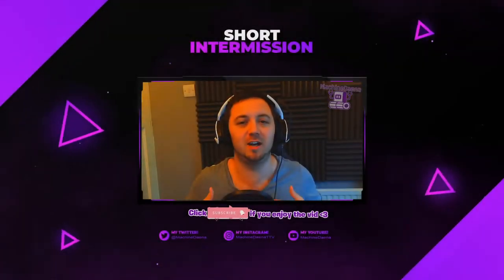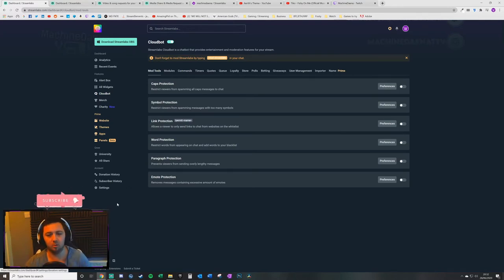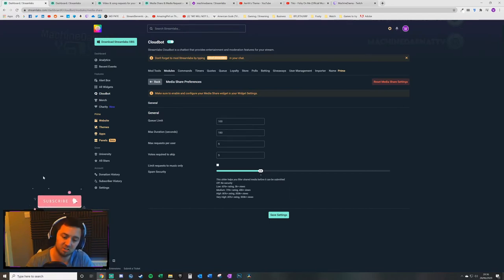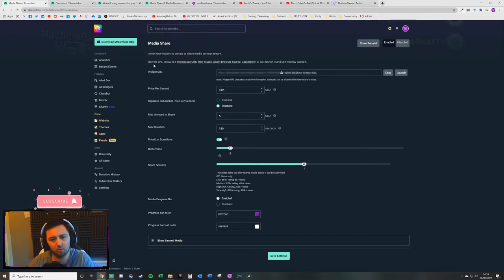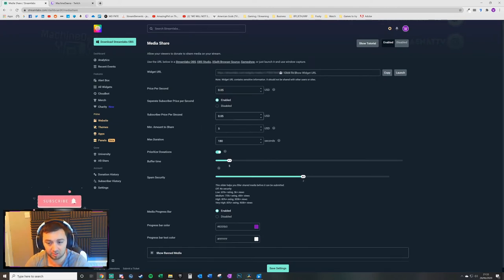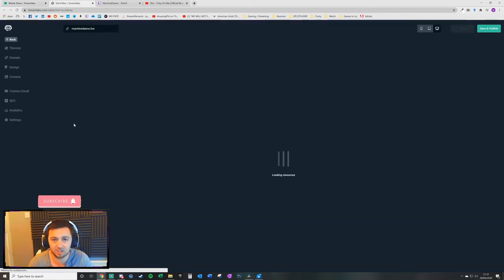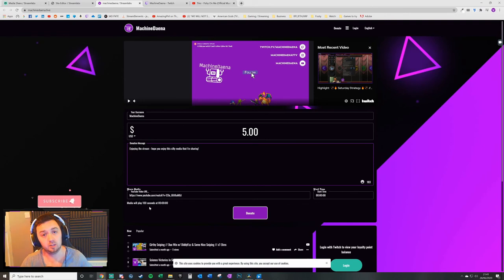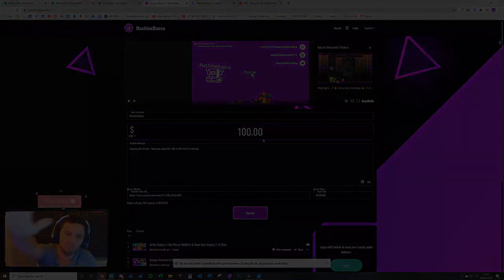🔴 Set up Media Share on StreamLabs OBS // Tutorial & Guide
Setting up media share on StreamLabs OBS for your twitch (or other streaming platform) should be a simple thing to do, and media share is really quite simple, but the media sharing tutorials out there are really poor, or out of date or not thorough enough for streamers to properly follow / configure for the set up of media sharing. OR a combination of all three... even the official StreamLabs tutorial video, located here for reference is out of date! The StreamLabs offcial web page media share information was also fairly out of date as at 28.06.20; as it was not showing current navigation.

So in this tutorial video, I walk through setting up media share for your StreamLabs OBS software, and for Twitch (or other streaming platforms such as OBS Studio, Xsplit or OBS.live).

Within the video, I show StreamLabs Prime benefits and offer out by StreamLabs Prime affiliate link which is an ad but means YOU get money off the Prime cost if you chose to use it for donation-based media share (something I talk about within the tutorial video!).

There are two types of media sharing on streamlabs / Twitch, one is free media share for viewers by them requesting in your streaming chat using the "!request" command followed by the YouTube media link, and the other is via viewers donating to your channel and attaching some media to the donation.

You're able to fully customise the settings for both options, and you can easily set up BOTH free media requests for media sharing, and donation-based media sharing to work concurrently together on your stream.

I cover both options within the video, as well as for the broadcaster to locate and manage the StreamLabs Dashboard, and media share queue.

Hopefully you find this useful... it can't be much worse than the poor content that is currently out there surrounding Media Share for StreamLabs!